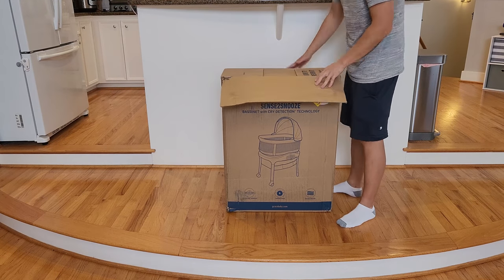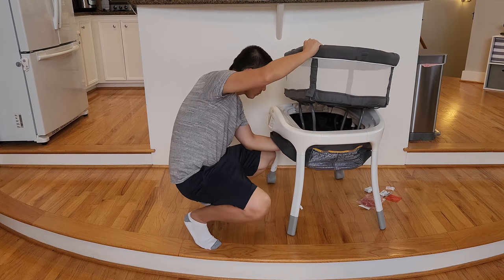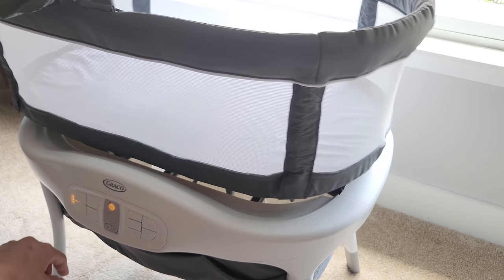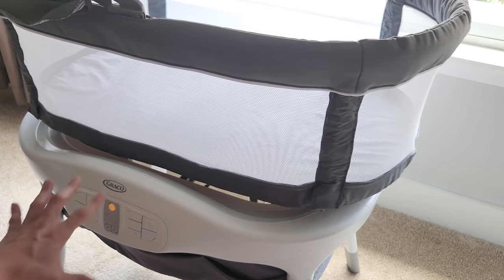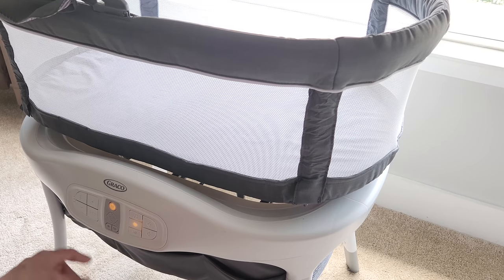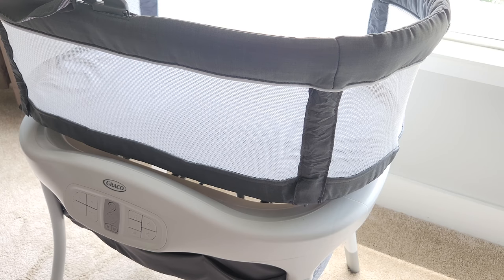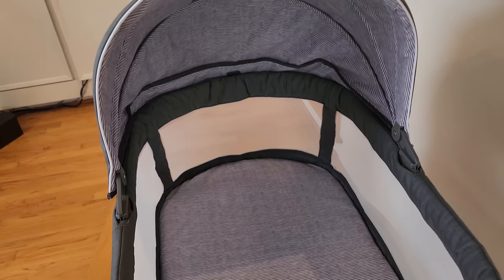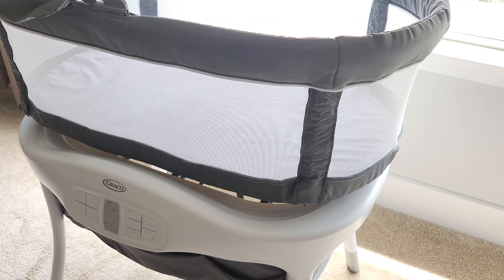Budget Smart Bassinet - Graco Sense2Snooze Bassinet Review & Tutorial